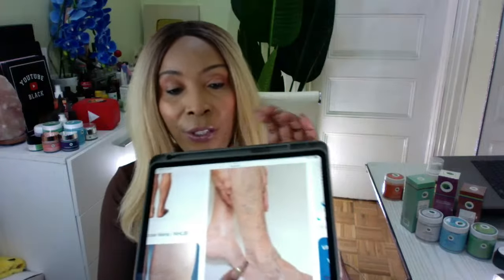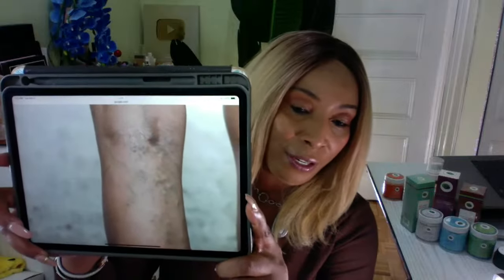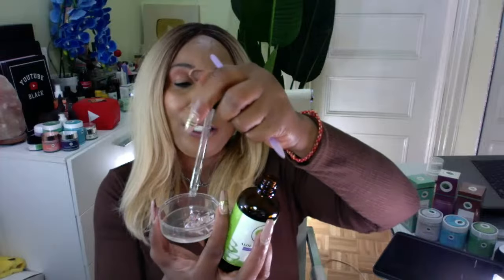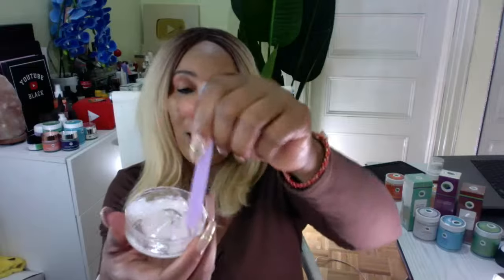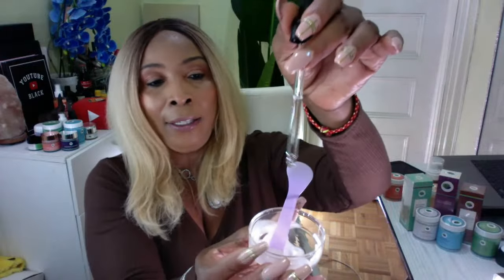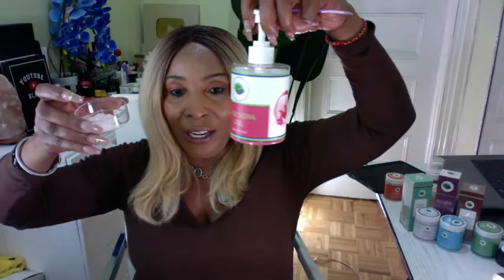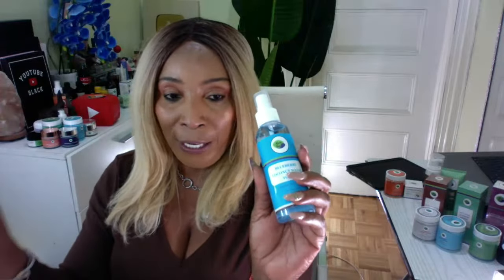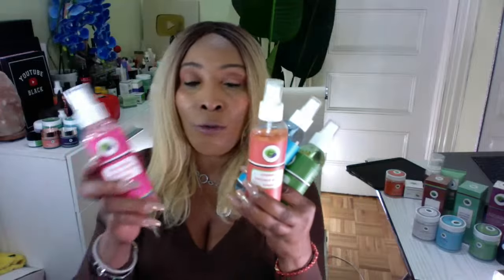Transform your legs with these 5 remarkable oils for varicose veins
Do you have varicose veins? If so, you're not alone. These veins are common and can be caused by a variety of factors, including obesity, age, genetics, and even stress. In this video, I'm sharing with you five remarkable oils that can help transform your legs and reduce the appearance of varicose veins.